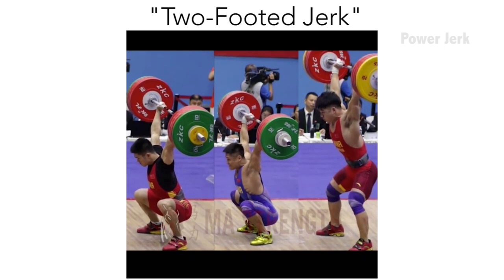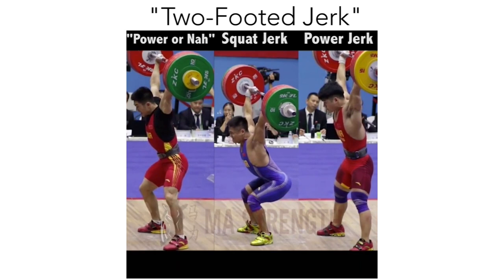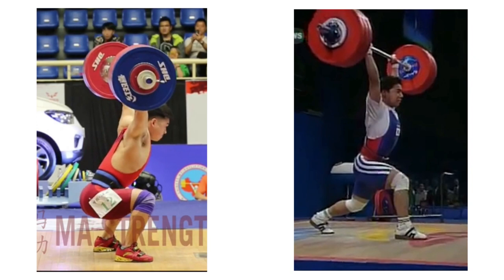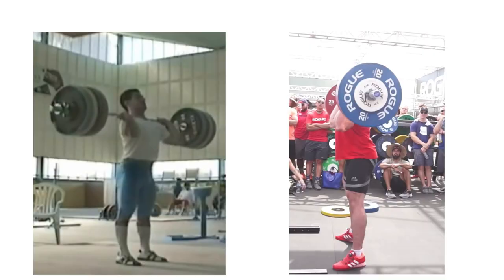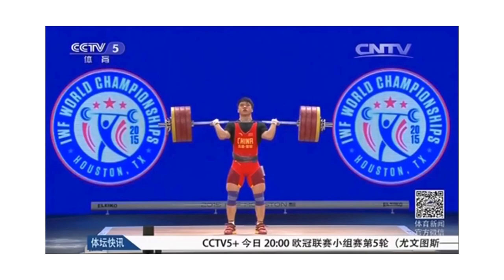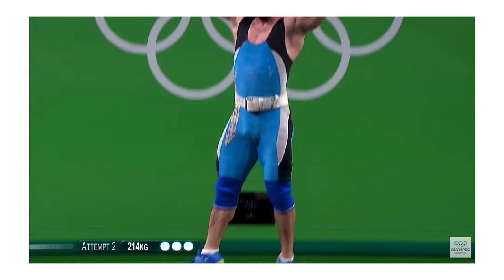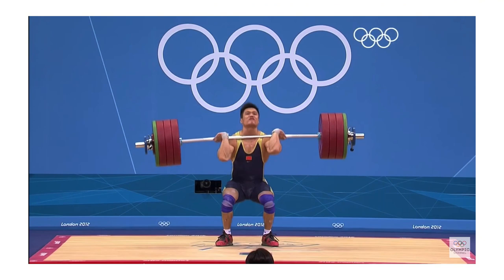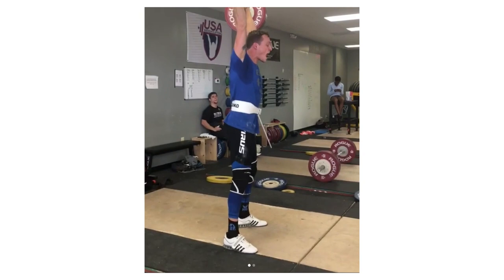The Squat Jerk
The key to Squat Jerking: Keep internal rotation of the shoulders while extending your thoracic spine.

Invincible Tour announced for Spring 2017!